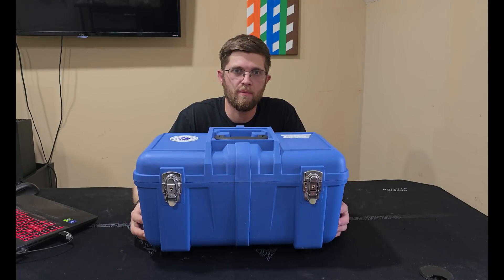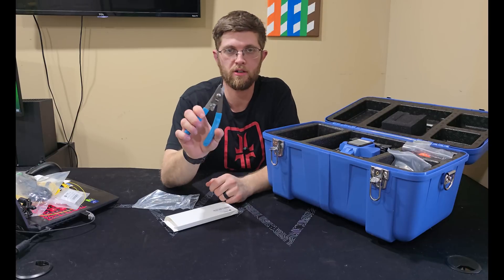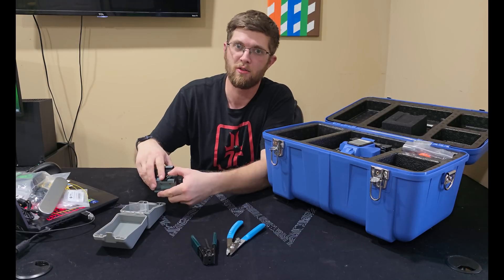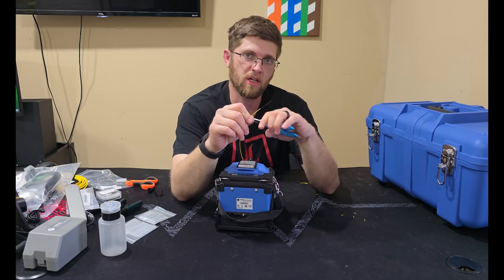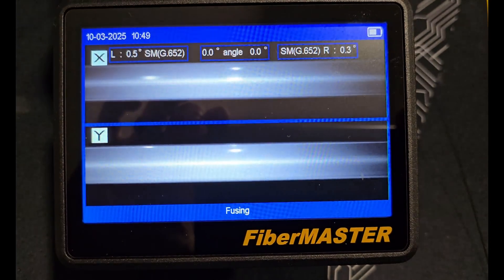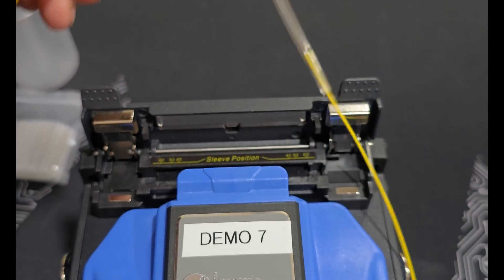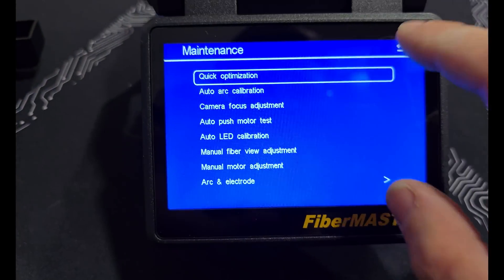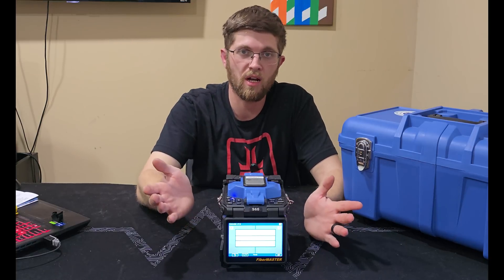FiberMASTER S60 – Fiber Splicing Made Easy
TREND Networks FiberMASTER S60 – Fiber Splicing Made Easy?

In this video, I unbox, review, and test the TREND Networks FiberMASTER S60 Fusion Splicer to see if it's really as easy as they claim! Whether you're a fiber professional or just getting into fiber splicing, this tool might be a game-changer. Watch as I go through the setup, splicing process, and real-world performance testing.

🔧 Other Fiber Splicing Tools I Use:
➡️ Jonard Snips
➡️ Jonard Tools TK-350 Fiber Optic Stripper & Kevlar Shears Kit
➡️ Jonard Tools CST-1900 Round Cable Stripper for Fast and Precise Jacket Removal